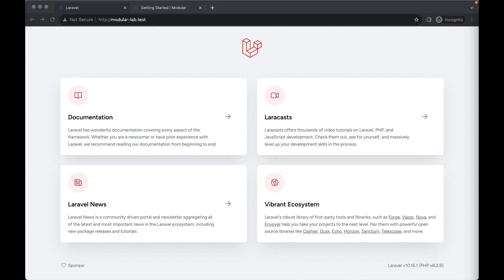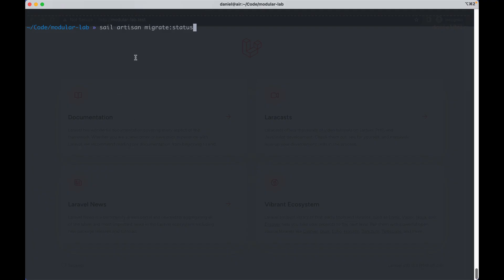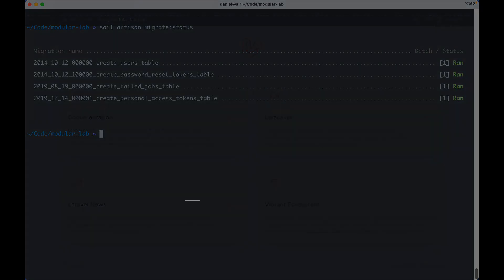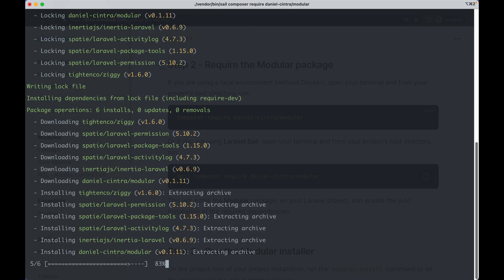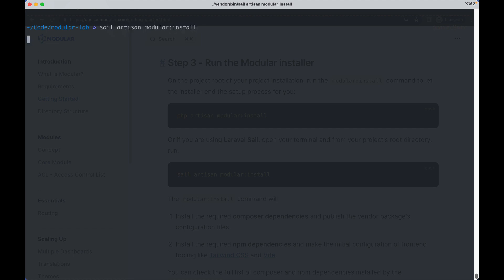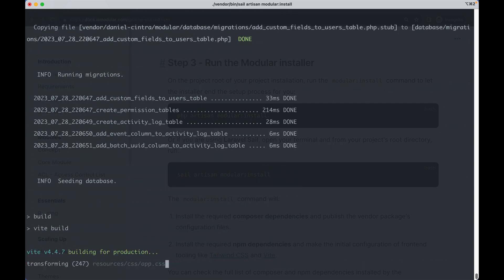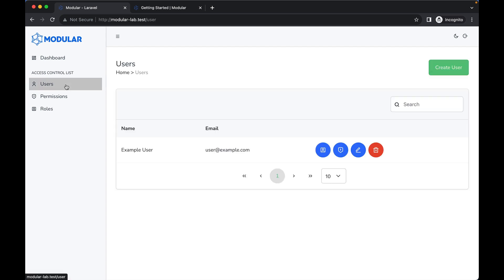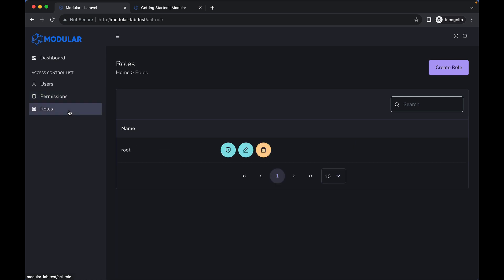Modular Installation: Laravel, Vue, Inertia, Tailwind integration and a lot more.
Modular is a collection of practices and tools to build web applications in a modular, reusable, and structured way.

This is a video tutorial about how to install the Modular Package in a new Laravel Project.

Similar to Laravel Breeze, after installing the Modular package, you will get an authentication scaffolding, and with Modular you will also have:

- A themed Minimal Admin Panel to build your application

- A granular ACL (Access Control List) system to manage users and roles, based on Spatie's Laravel Permission

- Auto loaded custom Vue 3 components on the fly (no need to manually import your components)

- Vite connected for lightning-fast frontend development

- Inertia.js connected for a seamless frontend and backend connection, with cleaner/easier routing

- A tailor-made CLI to help with new module generation and consistent code generation, style, and formatting

- A solid starting point that you can customize as needed for your next application

Modular is built on top of the following frameworks and tools:

- Laravel 10 (For the backend)

- Vue 3 (For the frontend custom components)

- Vue Use (For Vue 3 composition utilities)

- Vite (For the frontend tooling)

- Inertia.js (To simplify the connection between frontend and the backend)

- Tailwind CSS 3 (For styling)

- Unplugin (Tree shaking autoload for Vue 3 components)

- Remix Icon (Icon system)

- Tiptap Editor (For the WYSIWYG editor)